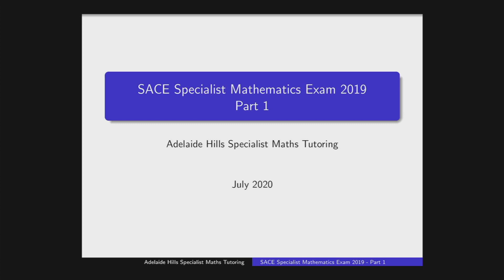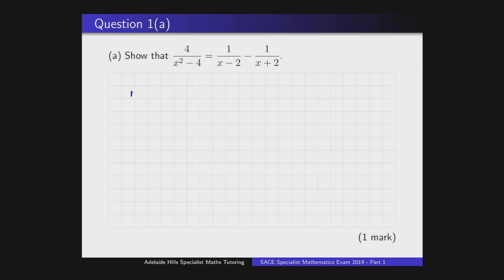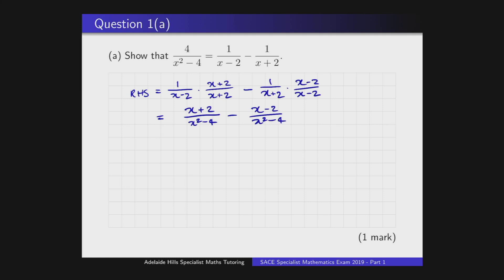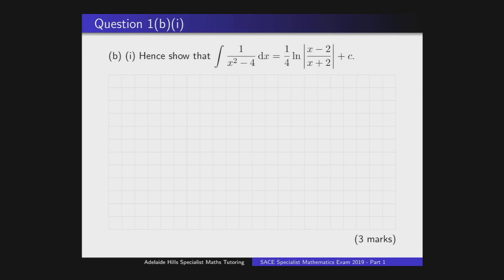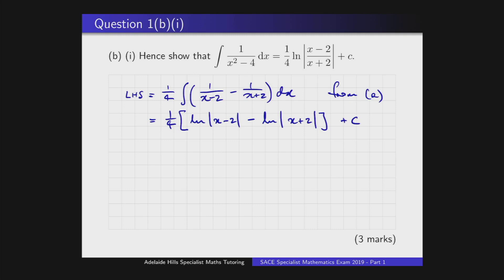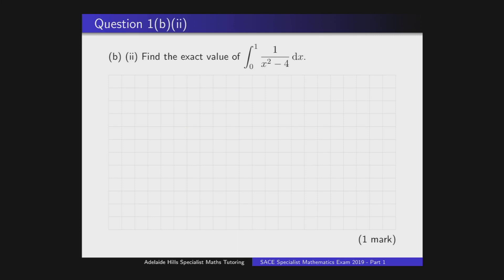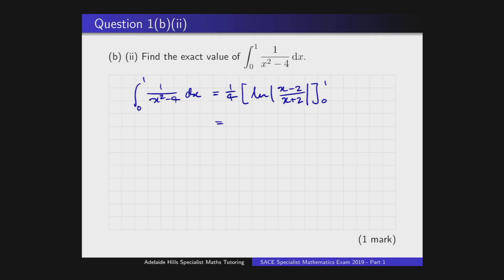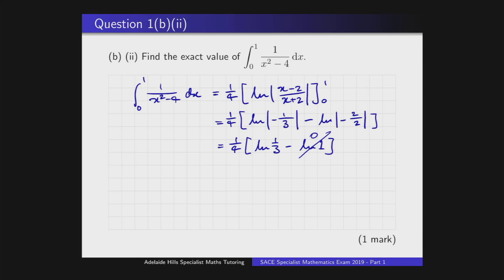SACE Specialist Mathematics Exam 2019 - Question 1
In this video we work through the solution to SACE Specialist Mathematics Exam 2019 - Question 1. This involves performing an indefinite and definite integral using the technique of partial fractions. However in this case the partial fraction decomposition is provided in part (a).